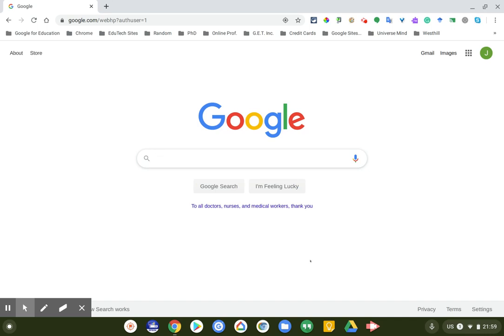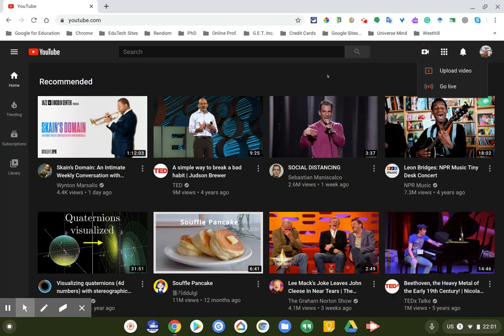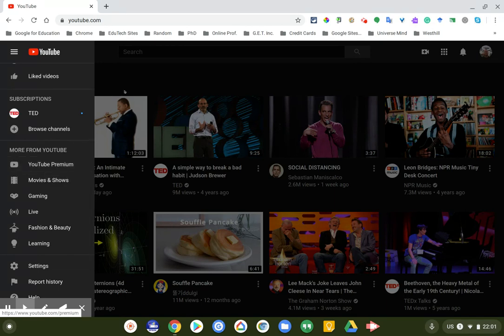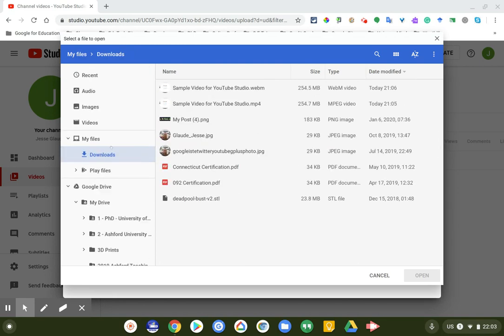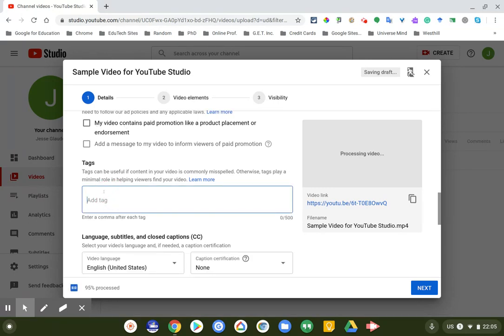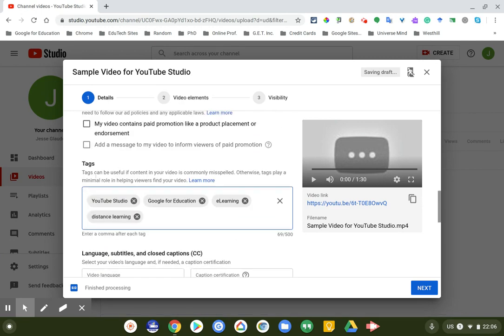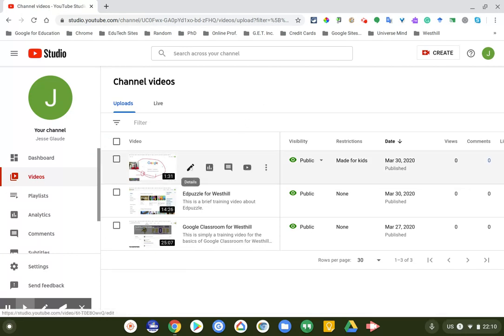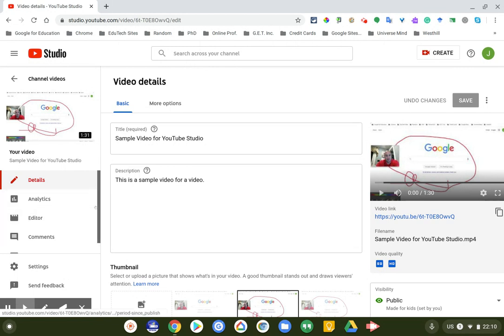YouTube Studio for Westhill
This is a short video about using YouTube Studio.